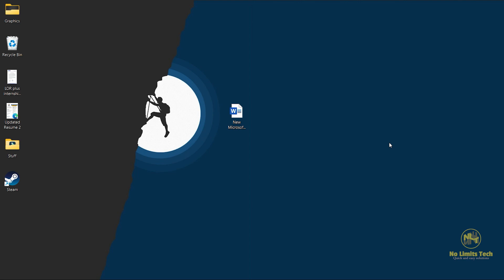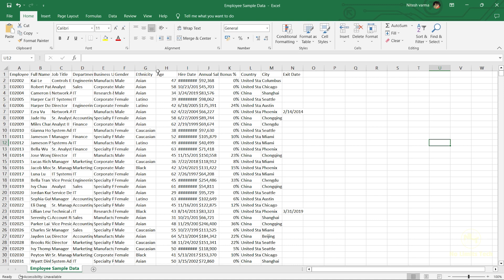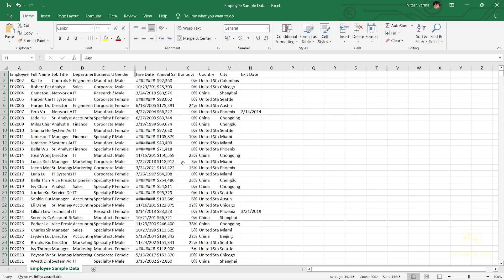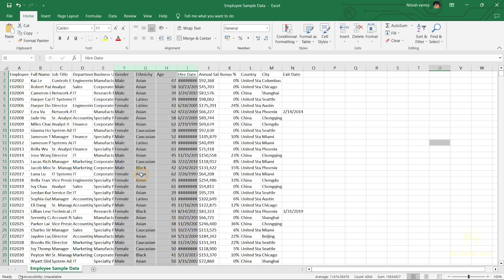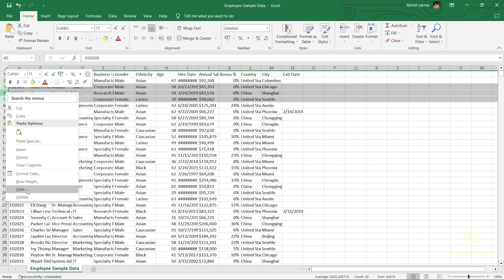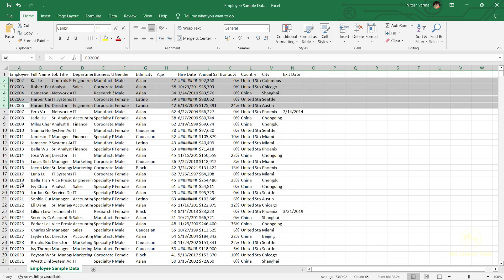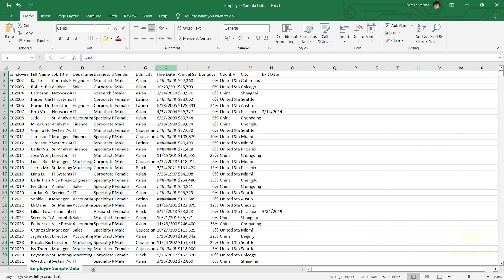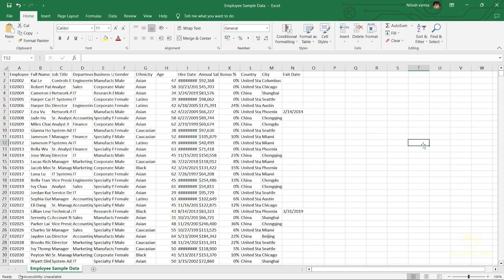How to Hide and Unhide Columns and Rows in Excel [Step-by-Step Guide]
Welcome to our How to Hide and Unhide Columns and Rows in Excel video! Working with large data sets in Excel can be overwhelming, but hiding and unhiding columns and rows can make it much easier.

In this tutorial, we'll show you how to hide and unhide columns and rows in Excel, allowing you to focus on the data that matters most.

We'll guide you through the process step-by-step, including how to hide a single column or row, how to hide multiple columns or rows, and how to unhide columns and rows that you've hidden.

Whether you're a beginner or an Excel pro, our easy-to-follow instructions will help you manage your data like a pro. Follow along and learn how to hide and unhide columns and rows in Excel today.

I hope that after this How to Hide and Unhide Columns and Rows in Excel video you will be able to do it without any problems.